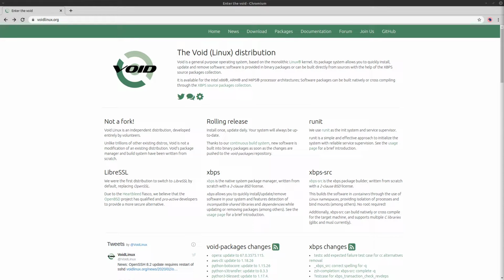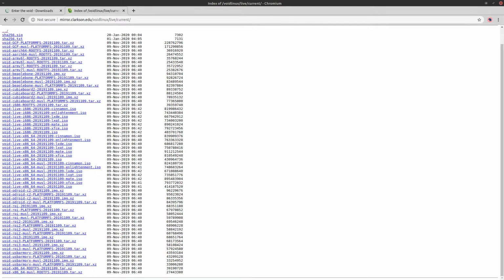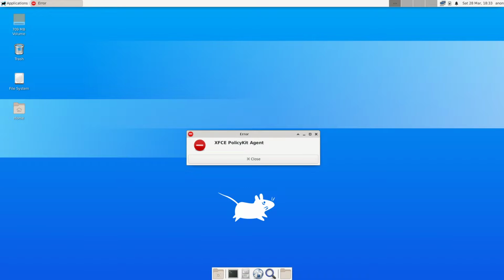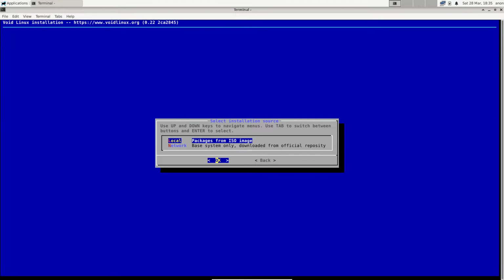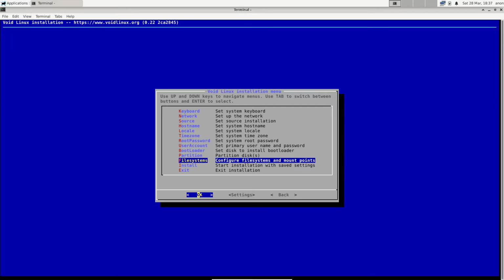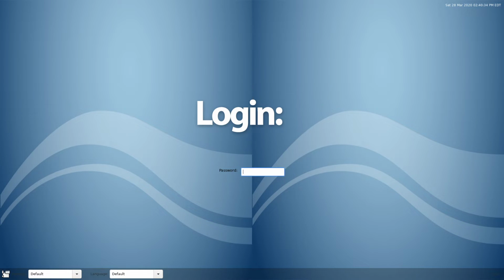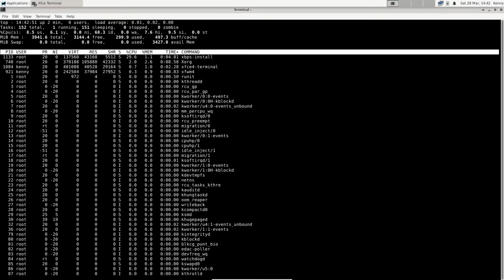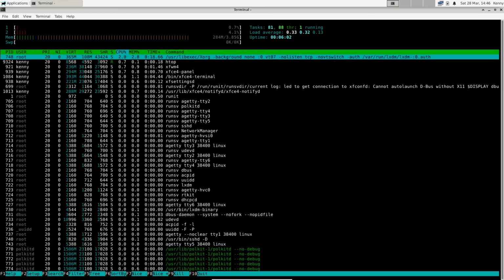Void Linux Installation Guide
In this video I show you how to install Void Linux with XFCE Desktop Environment in Virtualbox.

Dash
Xh9PXPEy5RoLJgFDGYCDjrbXdjshMaYerz

Zcash
t1aWtU5SBpxuUWBSwDKy4gTkT2T1ZwtFvrr

Chainlink
0x0f7f21D267d2C9dbae17fd8c20012eFEA3678F14

Bitcoin Cash
qz2st00dtu9e79zrq5wshsgaxsjw299n7c69th8ryp

Etherum Classic
0xeA641e59913960f578ad39A6B4d02051A5556BfC

USD Coin
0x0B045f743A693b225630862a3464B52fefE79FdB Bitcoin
bc1qyj5p6hzqkautq4d3zgzwfllm7xv9wjeqkv857z

Ethereum
0x35B505EB5b717D11c28D163fb1412C3344c7684d

Litecoin
LQviuYVbvJs1jCSiEDwWAarycA4xsqJo7D

DOGE
D7MPGcUT4sXkGroGbs4QVQGyXqXd6QfmXF